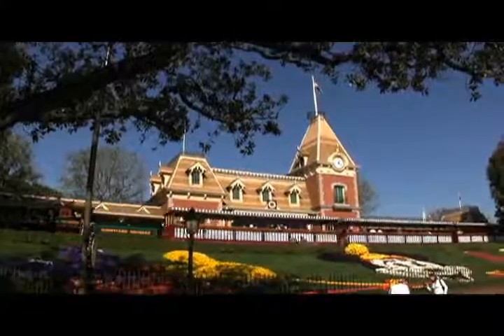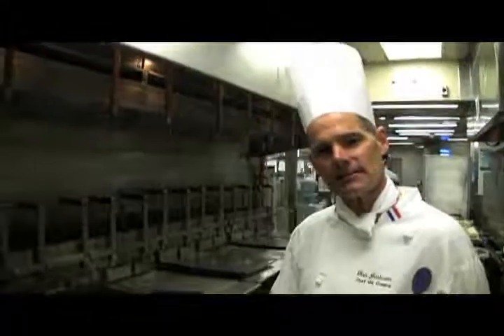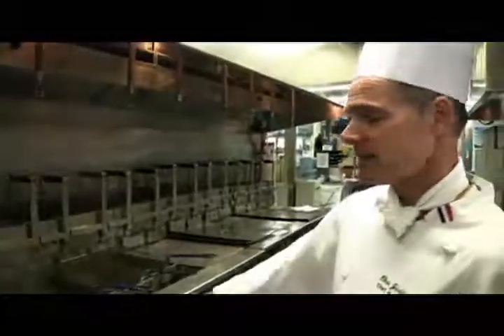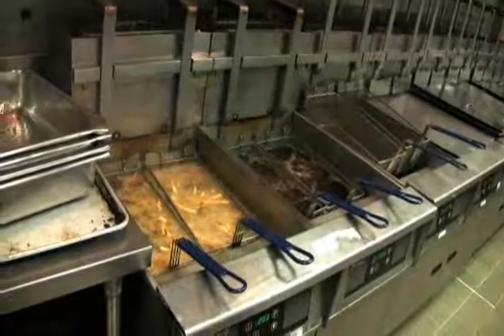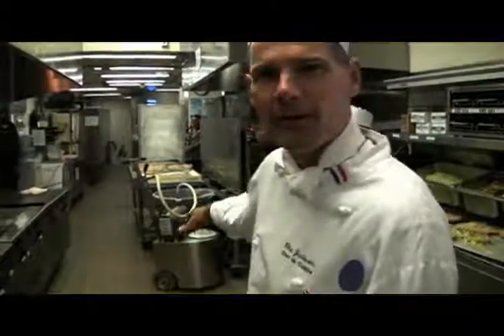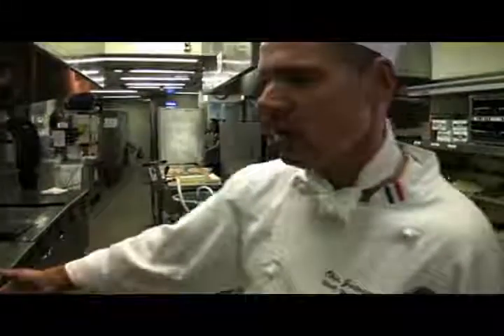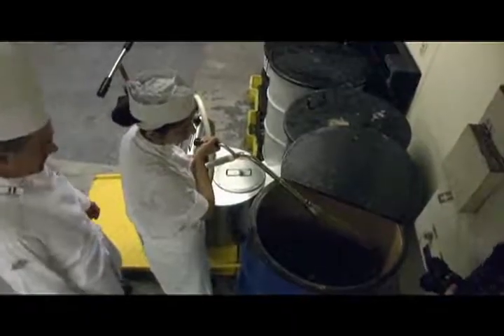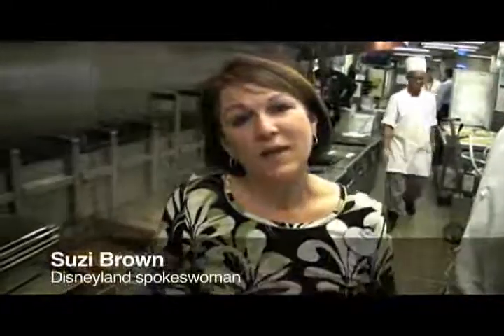Disneyland trains running on cooking oil - 2009-01-29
Disneyland Railroad trains that circle a one-mile perimeter of the park began running on cleaner burning biodiesel made with oil that comes from the resort’s restaurants and hotels. Video by Lenin Aviles, The Orange County Register Published on 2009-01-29